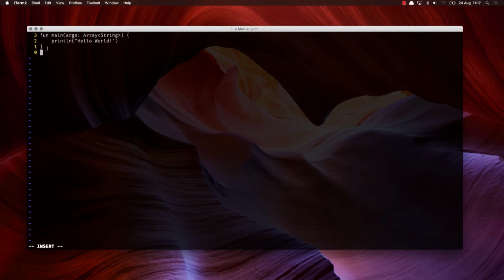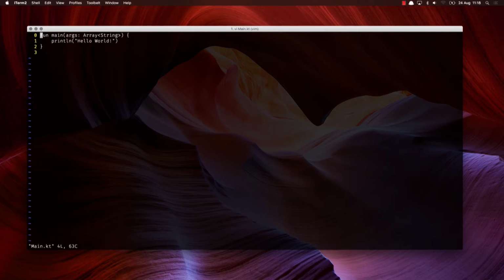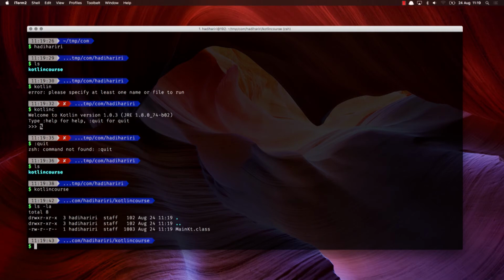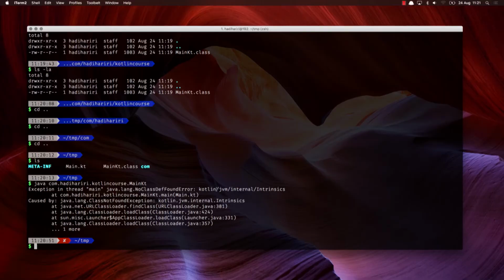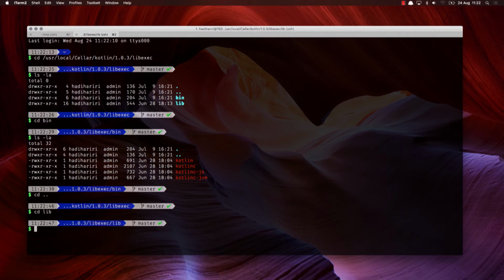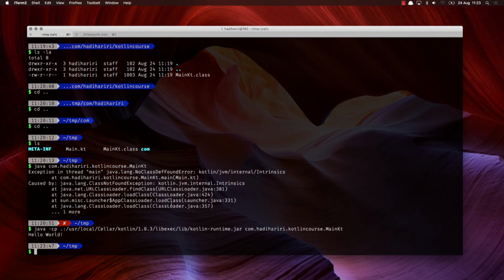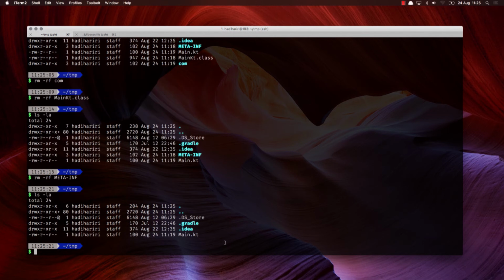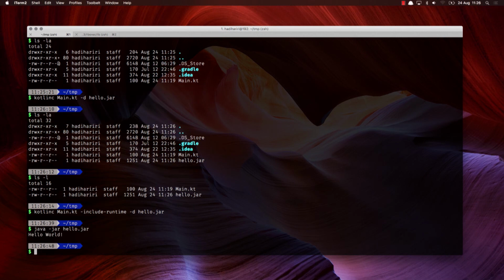3 The Structure of a Kotlin Application